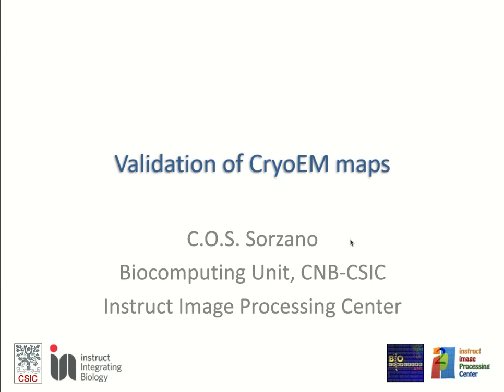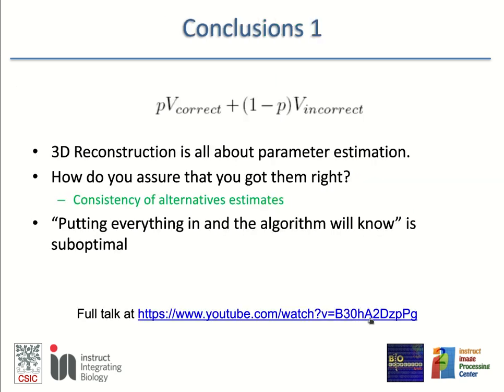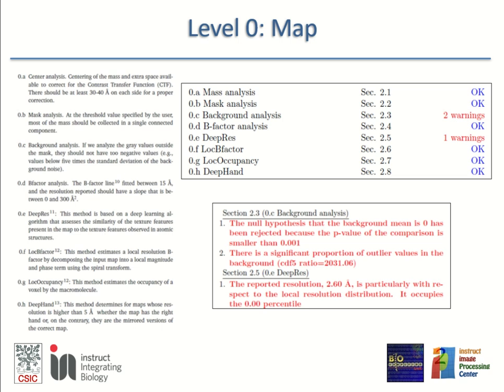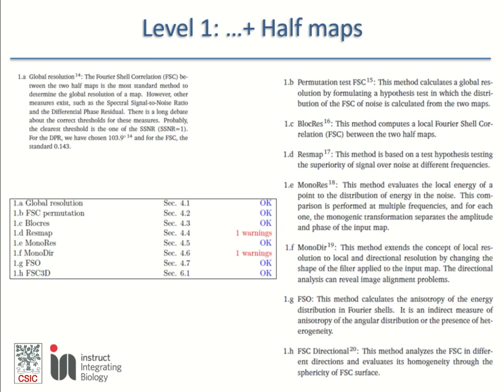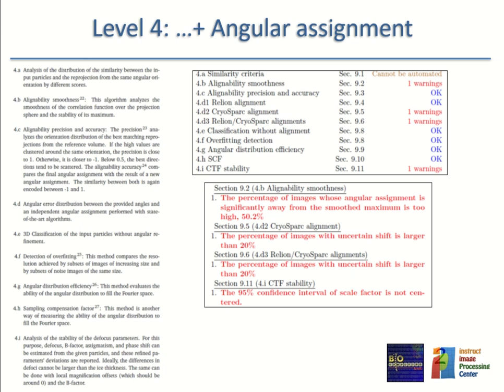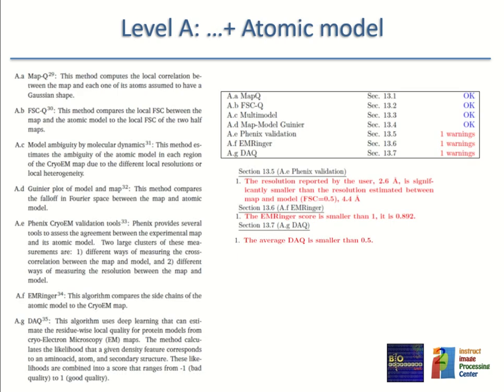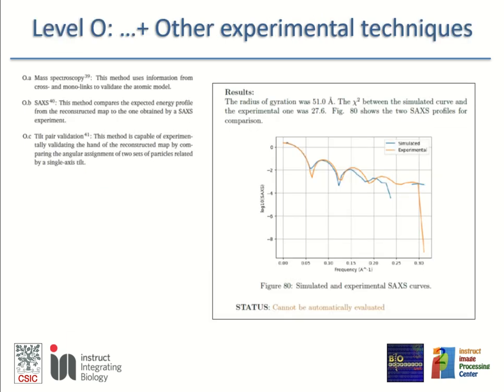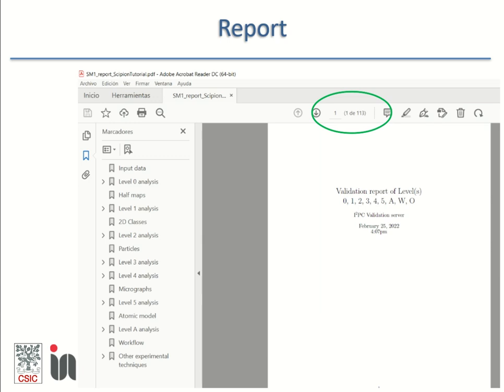Advanced SPA 24. Thorough validation of the maps